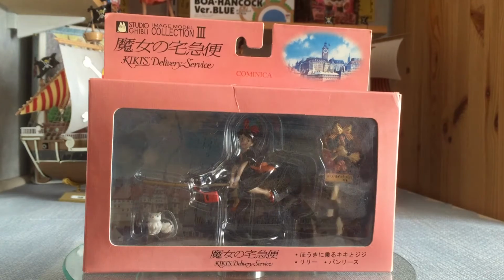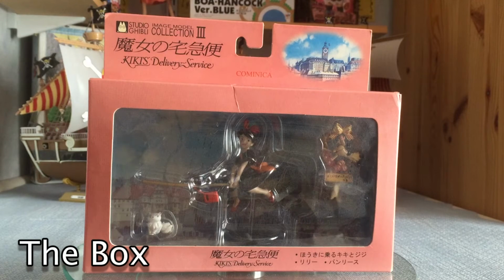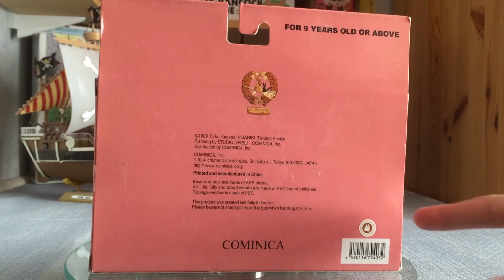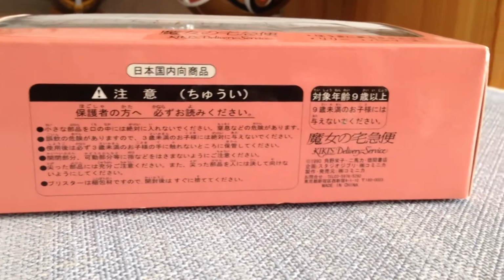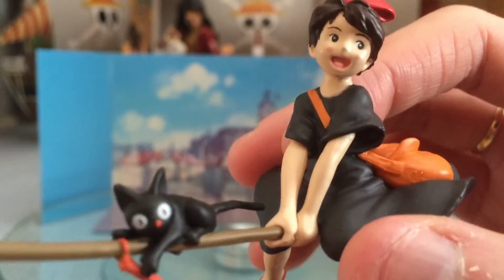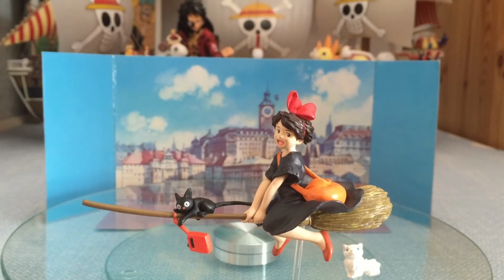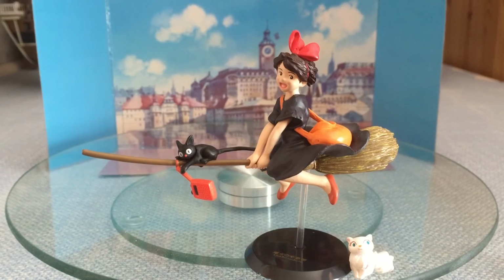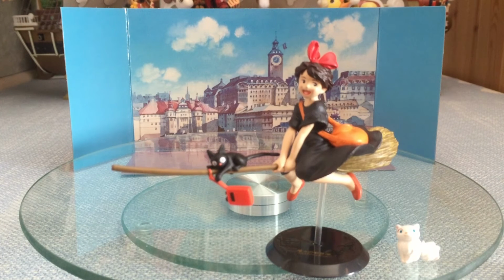Kiki's Delivery Service Cominica Anime Figure Unboxing & Review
My favorite witch in training in figure form! Has Cominica provided us with a perfect Kiki's Delivery Service Kiki? Find out in this unboxing and review!

Music used with permission by Moonbowmusicmovie.
A Town With An Ocean View - Performed by Meine Meinung from Studio Ghibli's  Kiki's Delivery Service. Original composed by Joe Hisaishi.
On A Clear Day - performed by Meine Meinung from Studio Ghibli's Kiki's Delivery Service. Original composed by Joe Hisaishi.